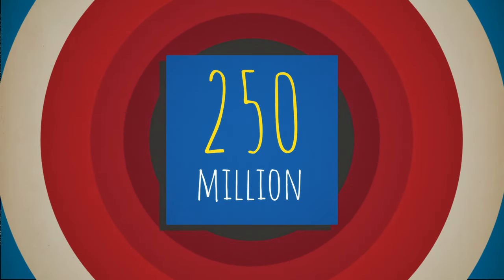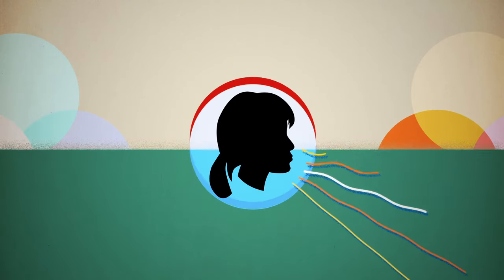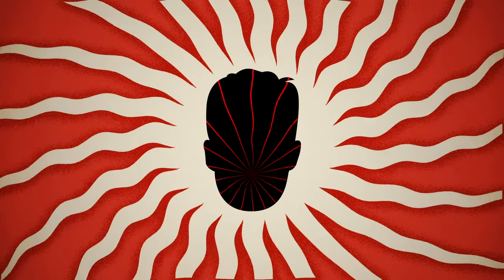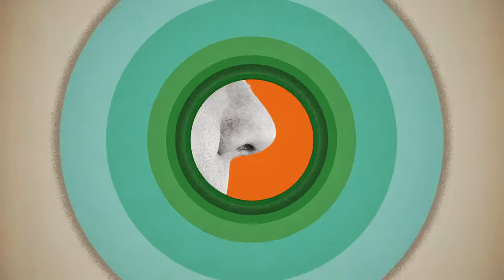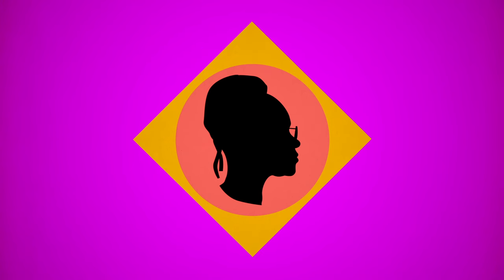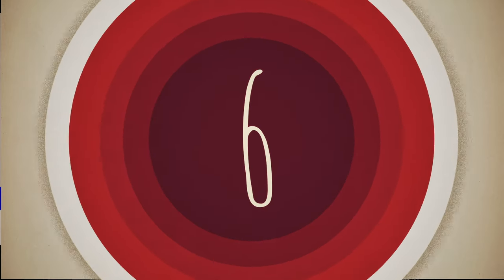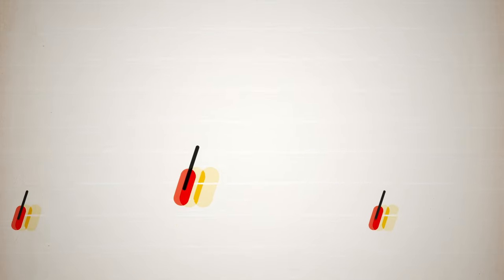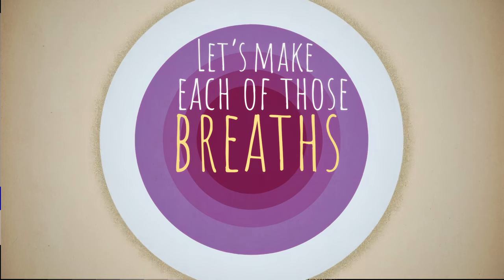Are we all breathing badly? | The Royal Society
How do you know if you're breathing right? Here's how you can optimise your breathing - with author James Nestor.

James Nestor's book Breath was shortlisted for the Royal Society Science Book Prize 2021